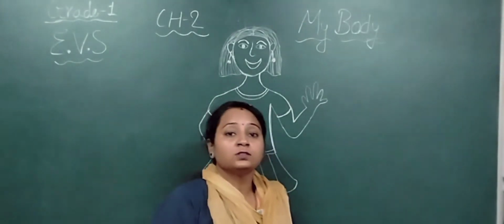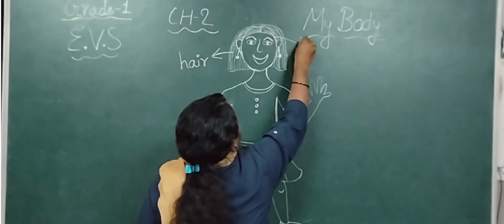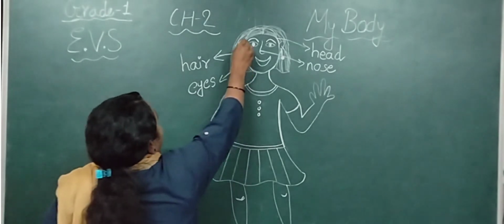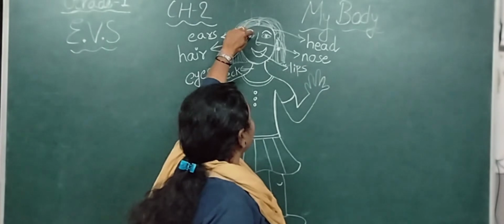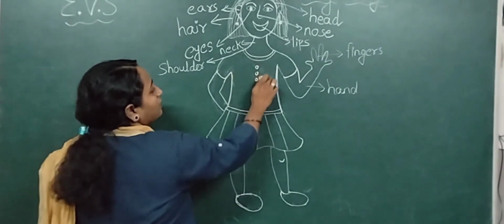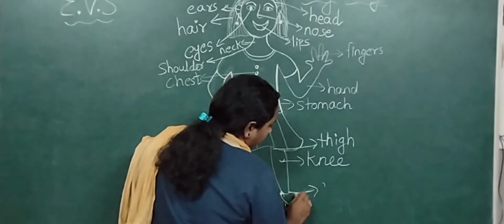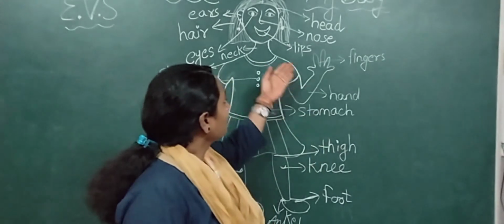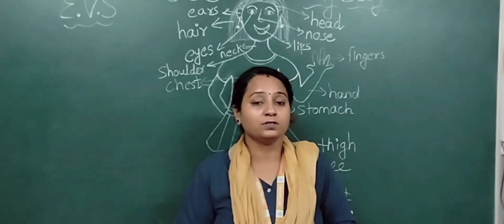EM | GRADE- 1 C | E.V.S | CH -2 MY BODY |30 JUNE 2021